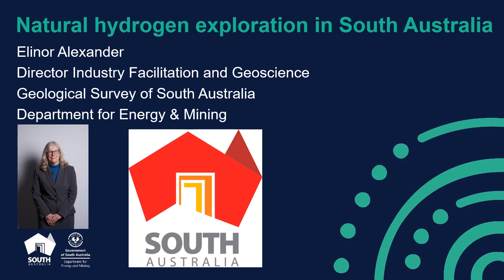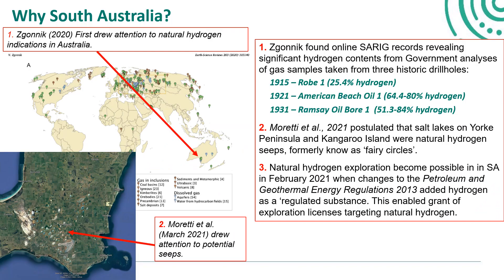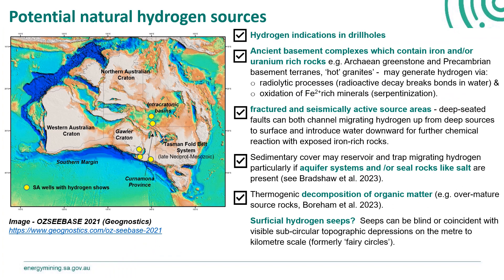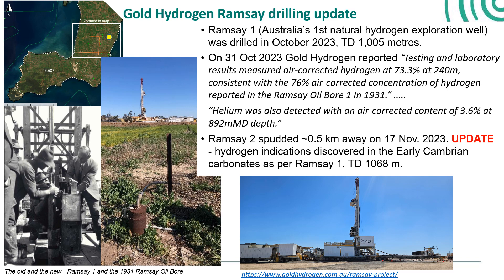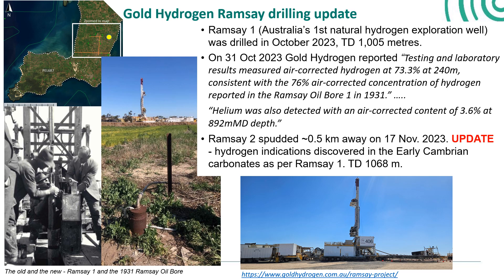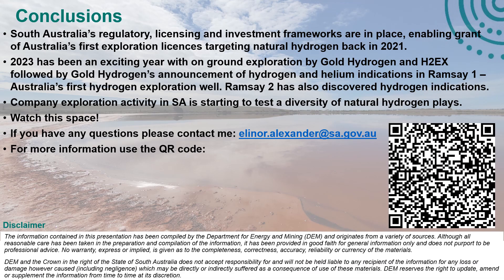Natural hydrogen exploration in South Australia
Elinor Alexander, Director Industry Facilitation and Geoscience, Department for Energy and Mining presents "Natural hydrogen exploration in South Australia" at AGU23, December 2023.